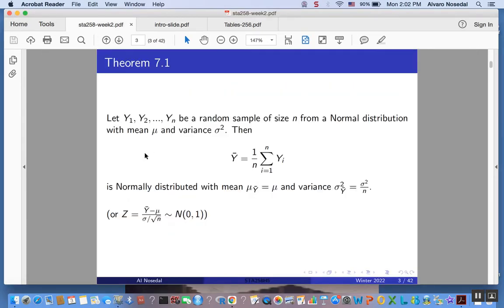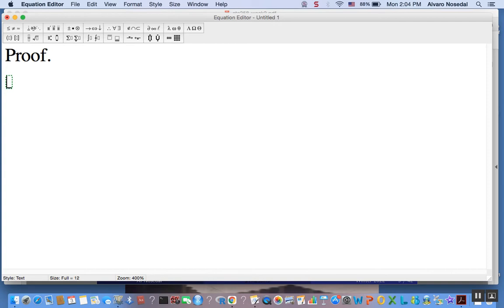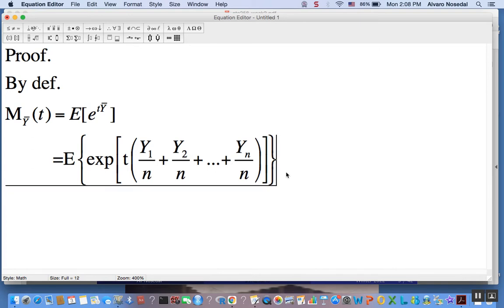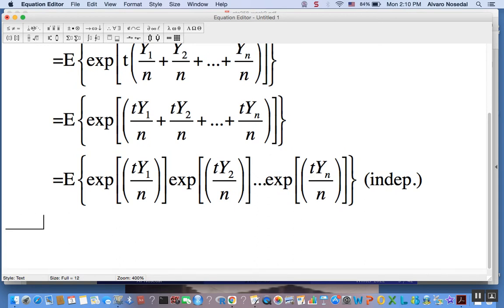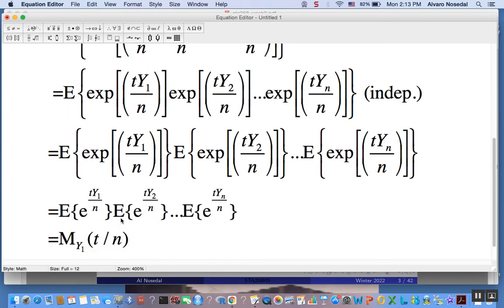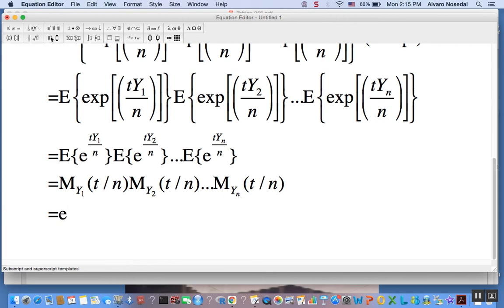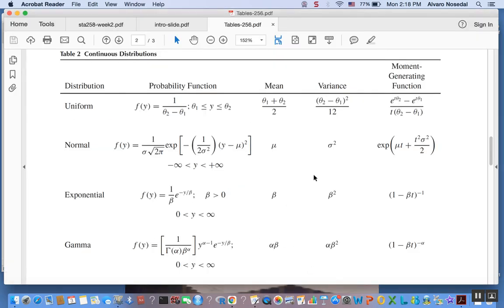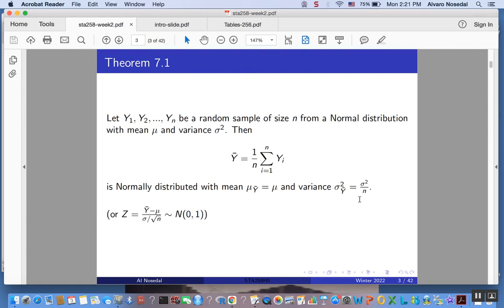sta258 thm 7 1